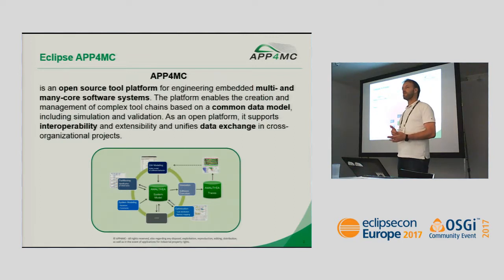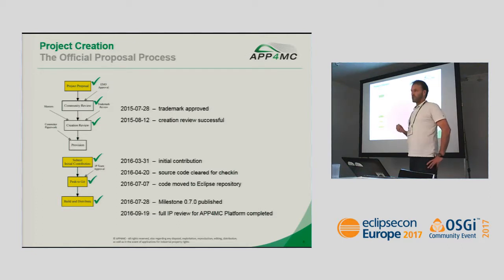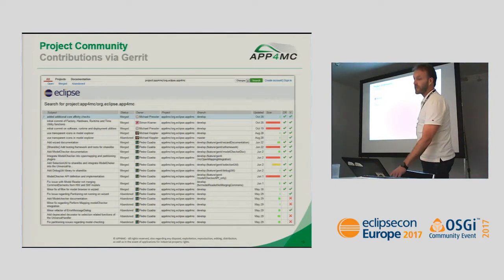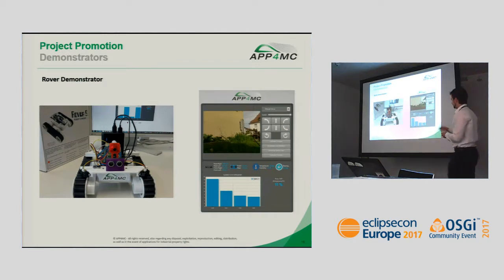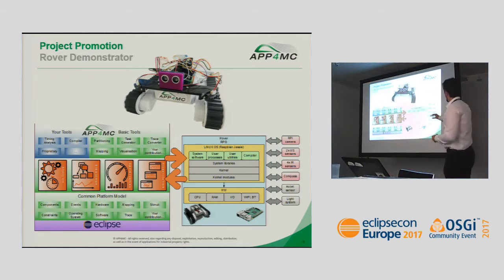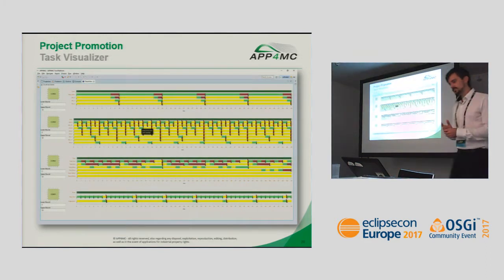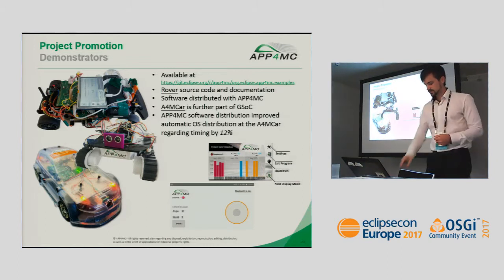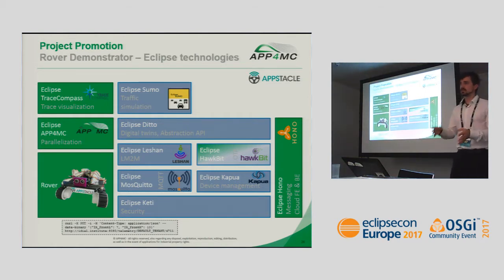Eclipse APP4MC - embedded multicore optimization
Eclipse APP4MC provides an open source tool platform for optimization of embedded multi- and many-core systems. During two years as an Eclipse project we went through the project creation process, set up a structure for supporting tools and established regular quarterly releases.

The first part of the talk will describe the current status of the APP4MC tool platform and how we set up the project infrastructure.

The second part shows the activities to promote the platform: presentations, academic challenges, examples and tools.

Details can be seen in the following repositories:

The tools repository [git] contains (development) tools and extensions that can be used independently:

    Interactive (Meta) Model Explorer (SVG diagrams of EMF models generated based on PlantUML)
    Model creation based on Source code analysis with LLVM

A separate examples repository [git] is used to store academic and educational projects:

    FMTV challenges [2016, 2017] (Formal Methods for Timing Verification)
    APP4MC Rover [wiki] (demonstrator based on the PolarSys Rover)
    including:
        3D printed parts
        Application software: Browser-based Camera Stream & Drive Control
        Tracing with Perf, Conversion to CTF, and analysis with TraceCompass

Speaker(s):
Harald Mackamul (Robert Bosch GmbH)
Robert Hoettger (FH Dortmund)